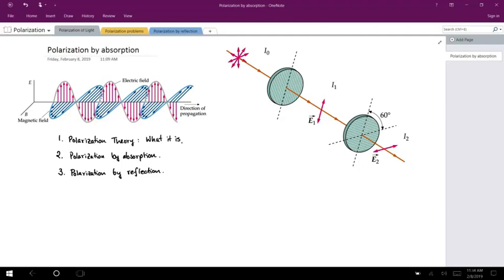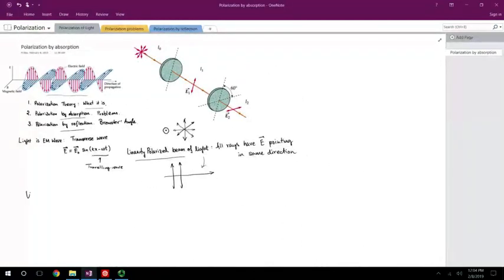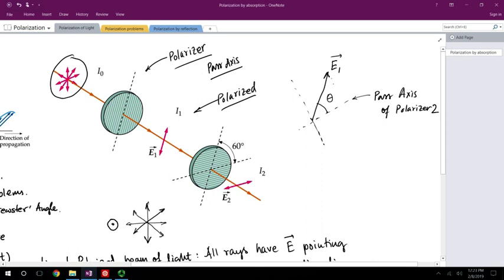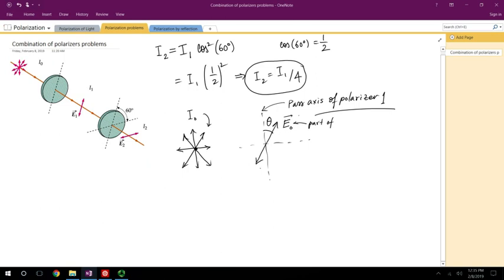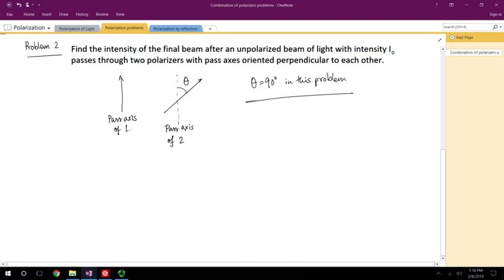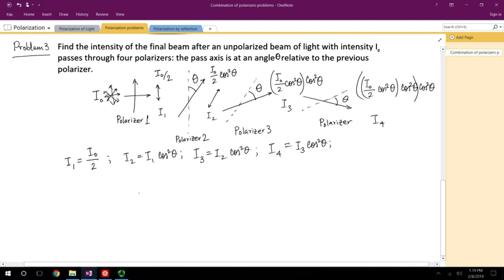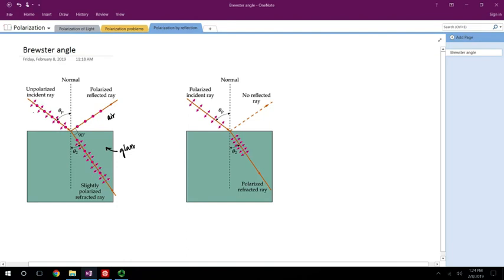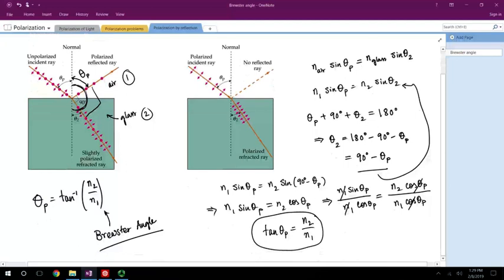Polarization of Light